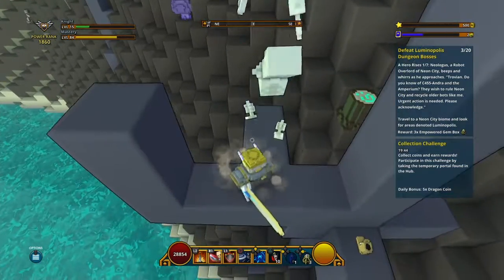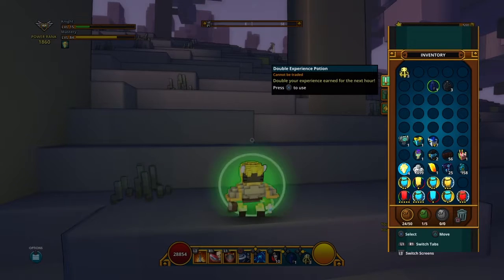Trove XP Day and XP Elixir: The Results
An experiment to determine whether the combination will yield 250% or 300%.